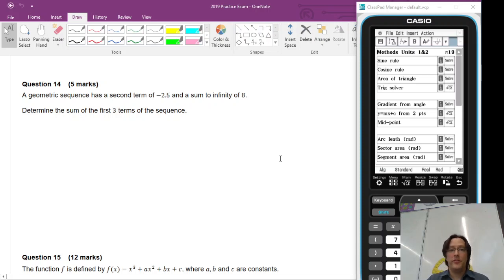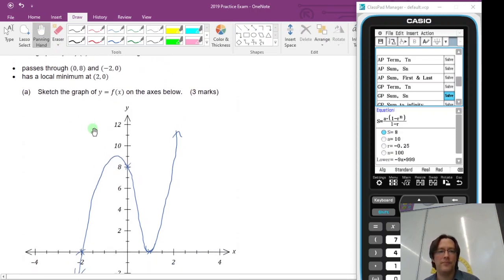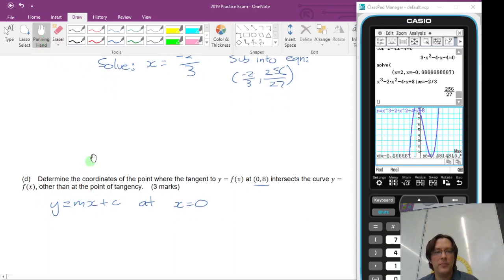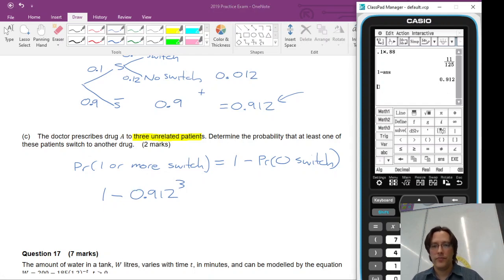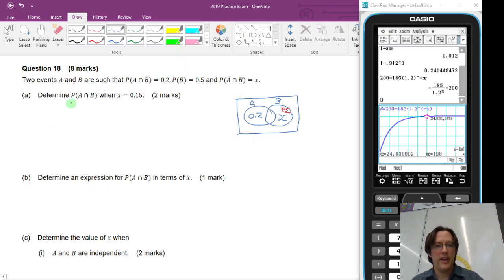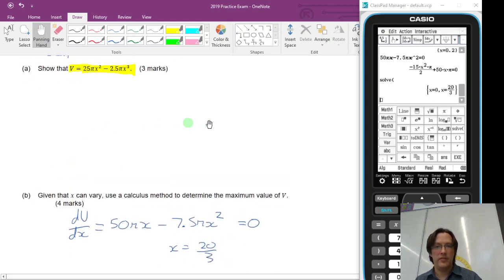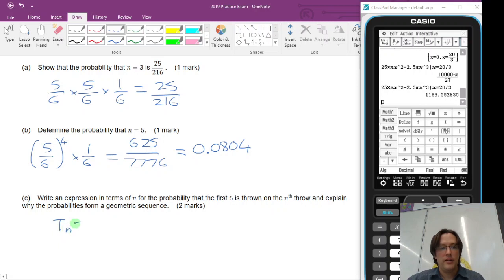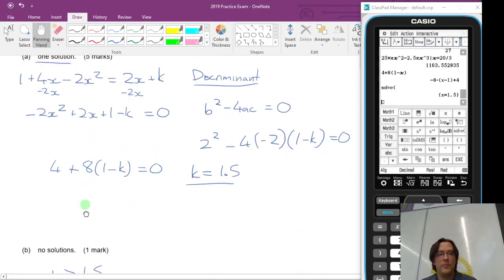2019 Methods Exam P3 Q14-21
The second half of the Calculator Allowed questions in the 2019 exam